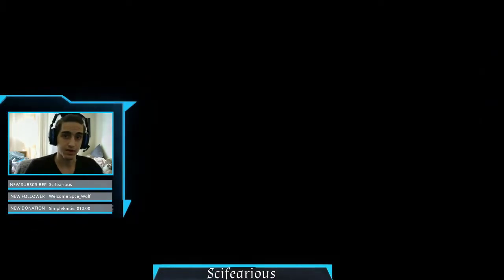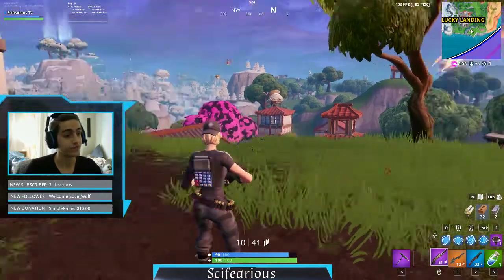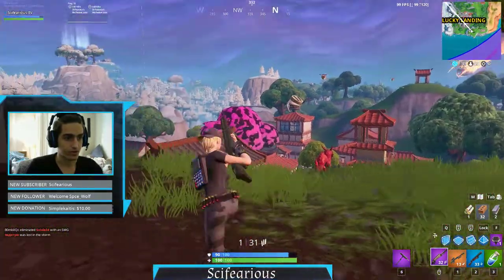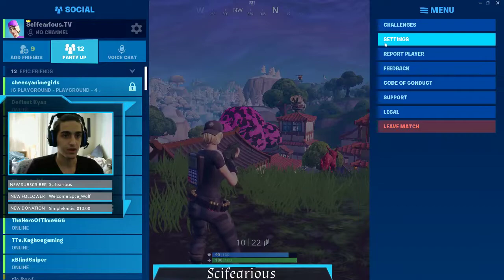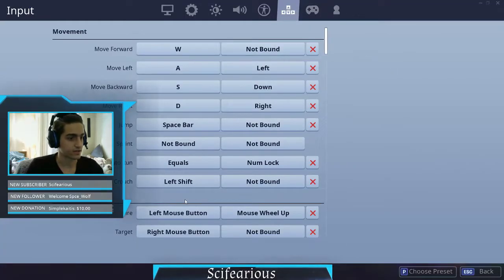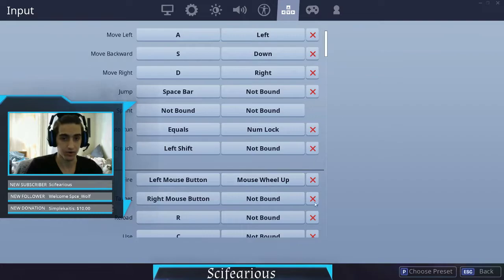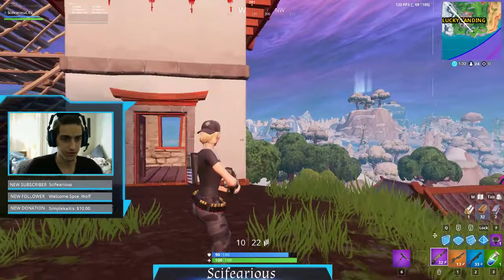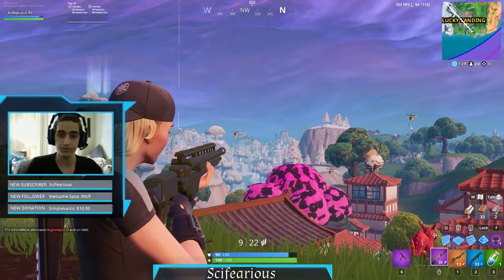*NEW* Shoot 2x FASTER with the Infantry Rifle using This BROKEN Method!